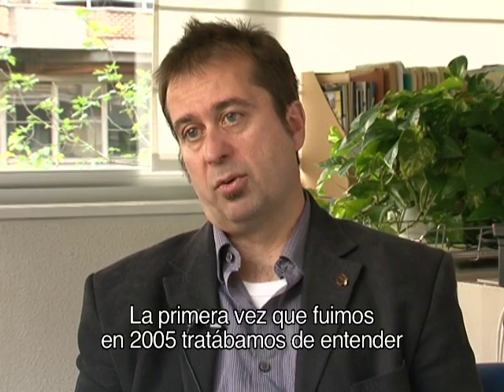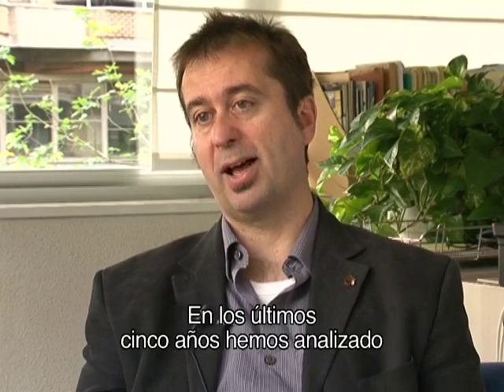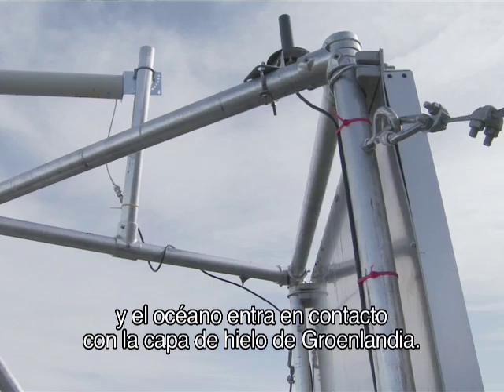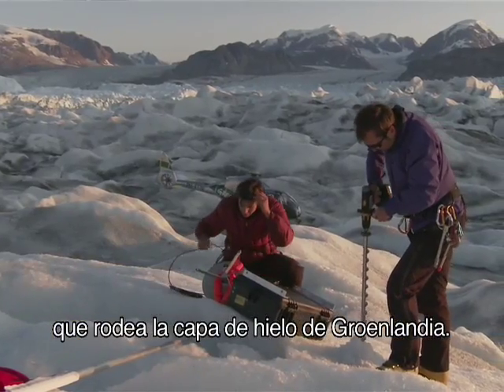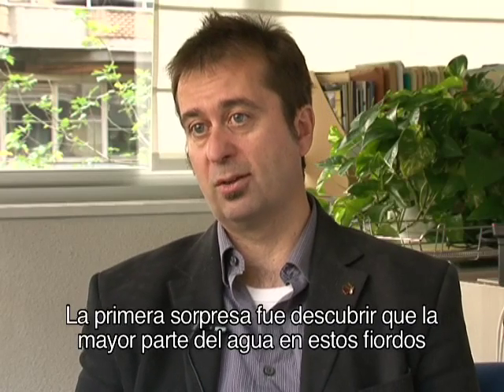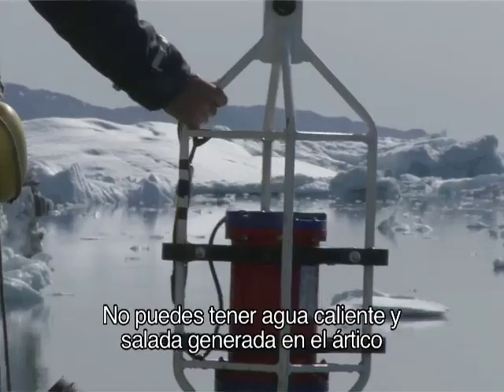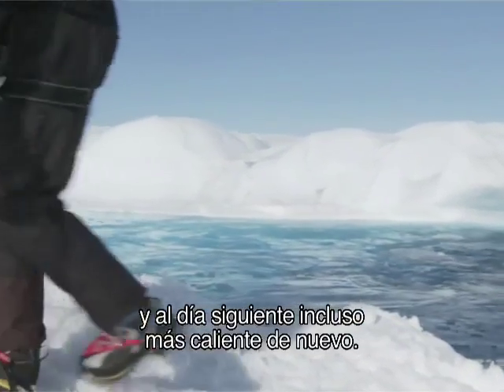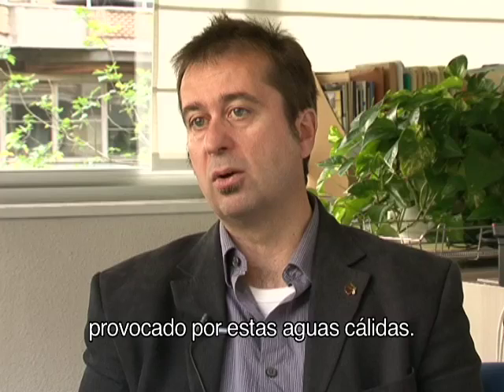A bordo del Arctic Sunrise con Gordon Hamilton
Cambio climático. Descubrimientos a bordo del Arctic Sunrise
Entrevista a Gordon Hamilton, glaciólogo